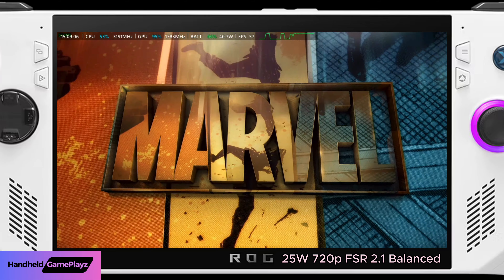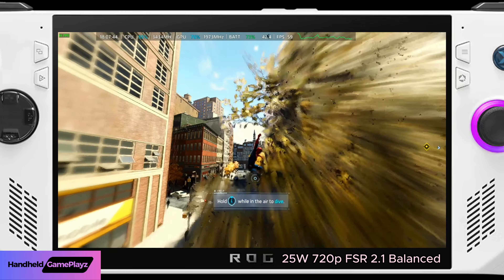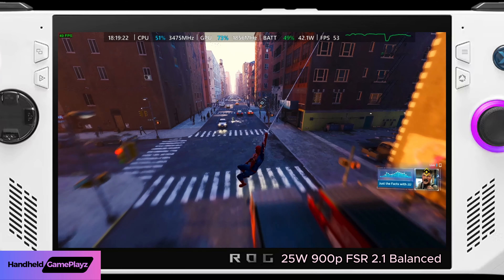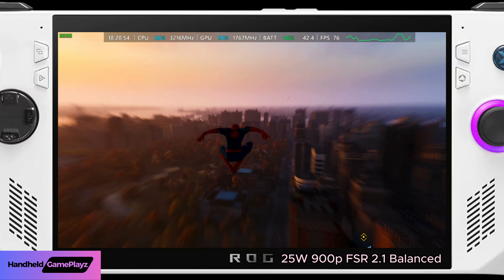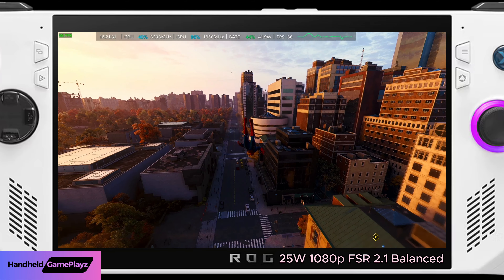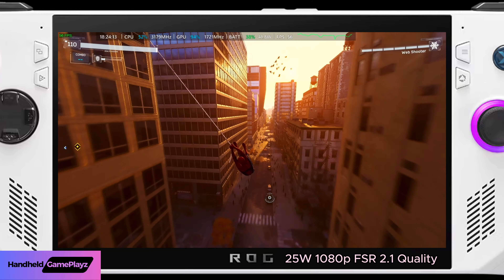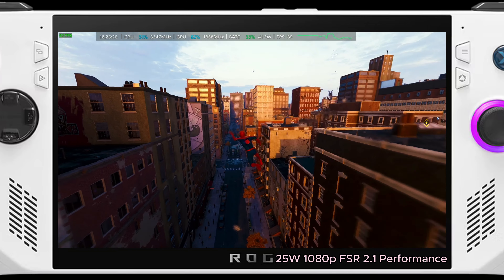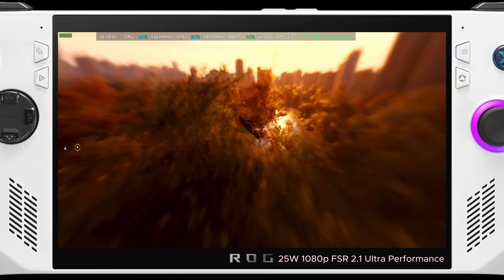ASUS ROG Ally Z1 Extreme Marvel’s Spider-Man Remastered -all settings tested. 6G VRAM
trying a new format for my videos. got a comment the other day that someone saw my iPhone recording in the screen reflection...
so I have this capture card that I'm not making much use of.